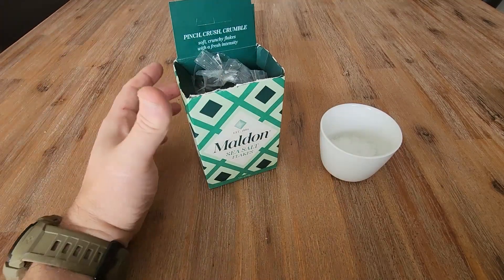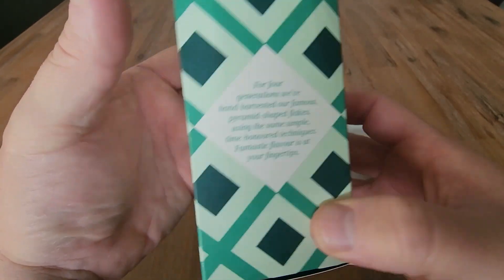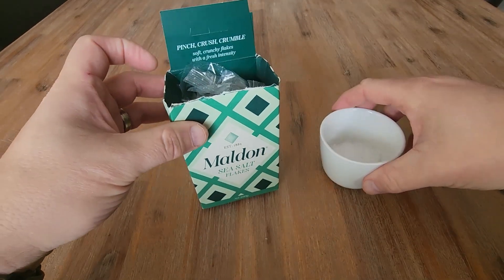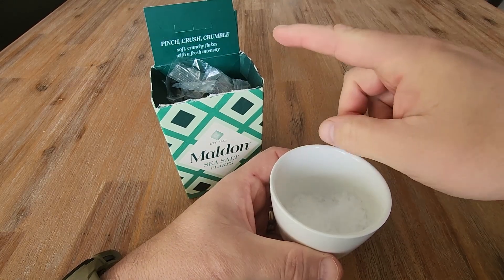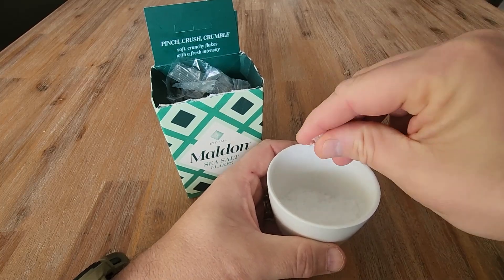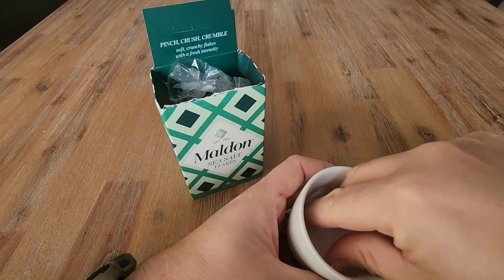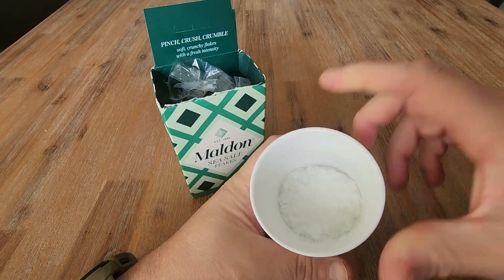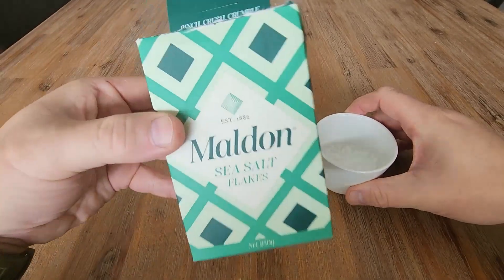Maldon Salt, Sea Salt Flakes, Kosher, Natural, Handcrafted, Gourmet, Pyramid Crystals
OUR STOREFRONT: